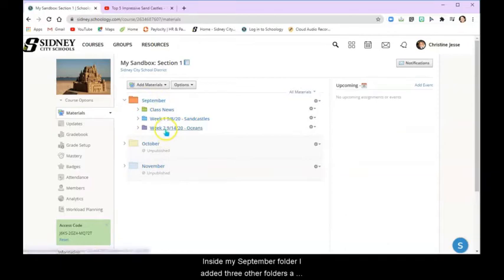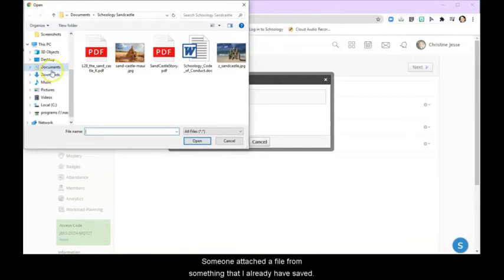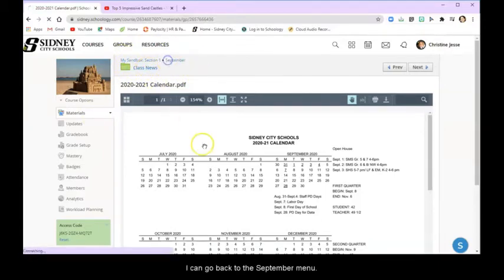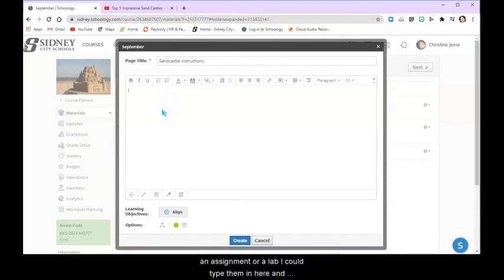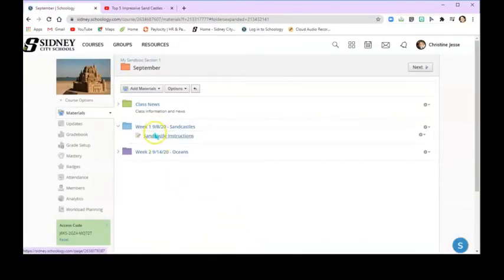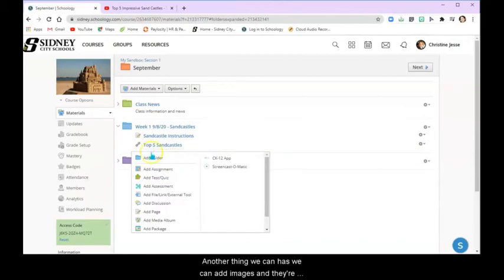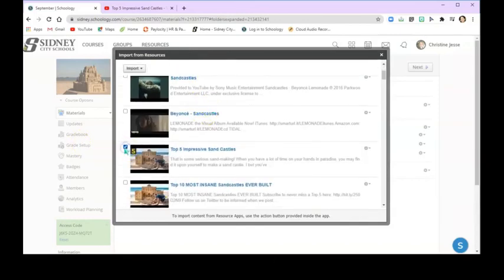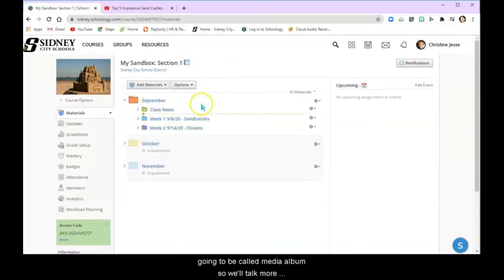Schoology and You L1P10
Schoology and You
Level 1 Part 10 - Course Materials
Training on the LMS Schoology.
Videos created by CTC Christine Jesse, Sidney City Schools